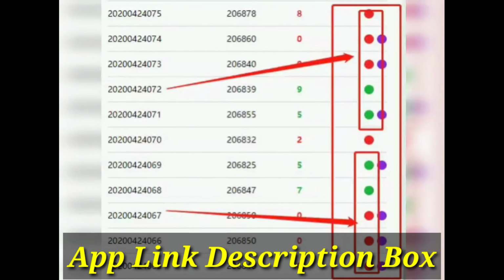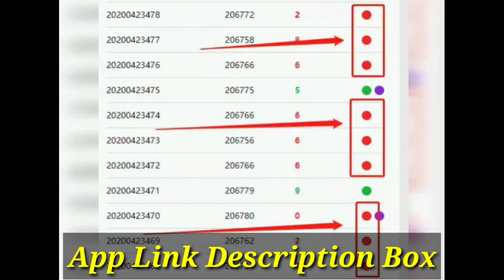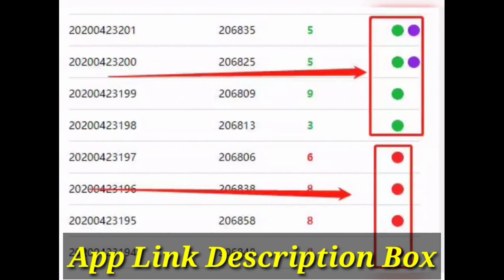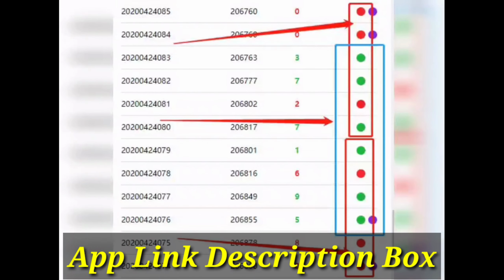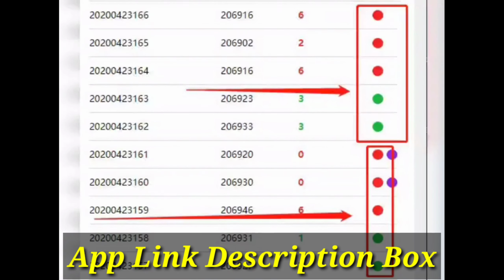All Color Prediction Game Tricks | Color Prediction Game Simple Tricks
My name is:- Faruque Abdullah

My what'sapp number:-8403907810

All imeges, picture, music show in the video belongs to the respectd Owners.

Technical Marshal
Technical Marshal
technical marshal